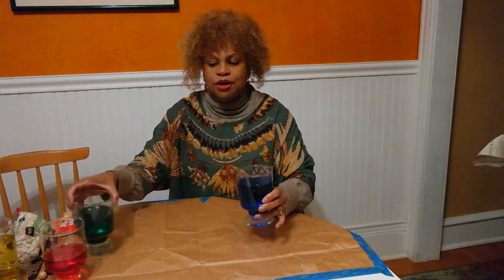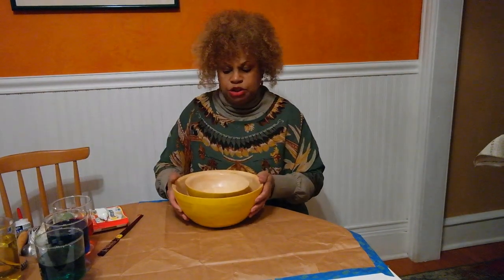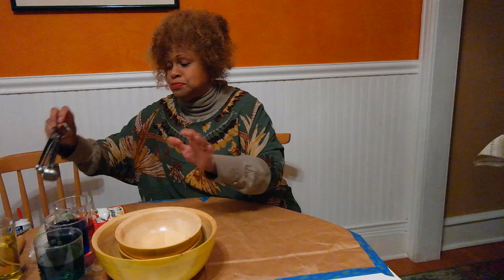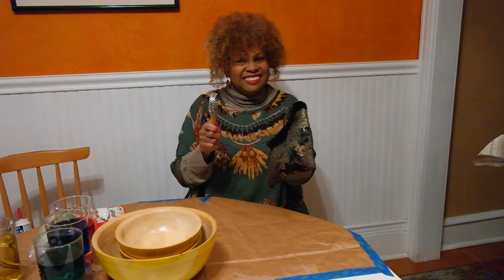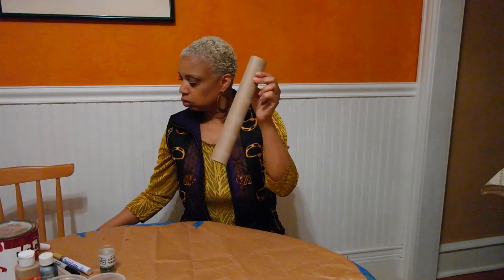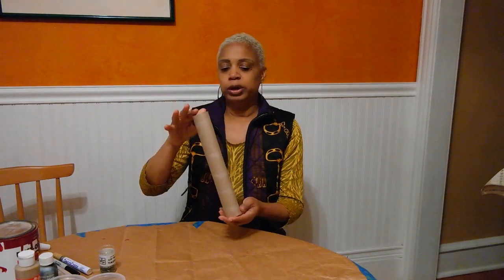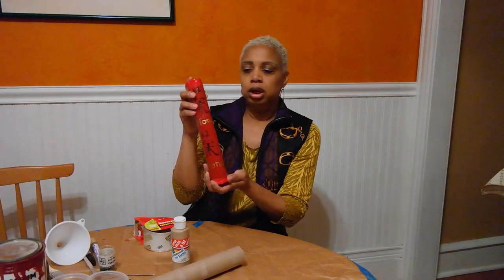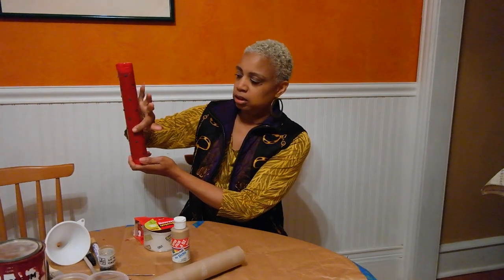Sherry Ashton's - Be The Music Art Challenge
Each week we will highlight some of the best entries on our website!
Good luck!